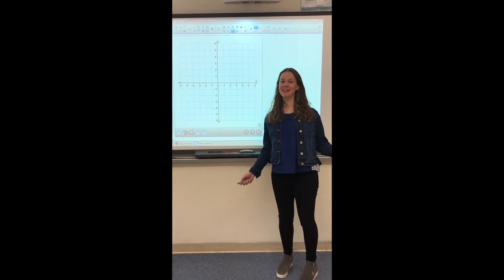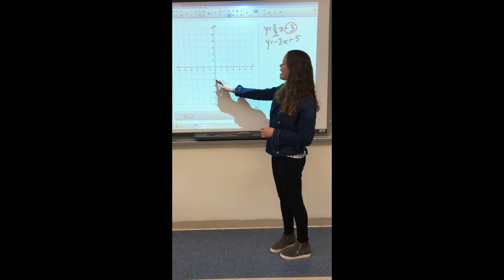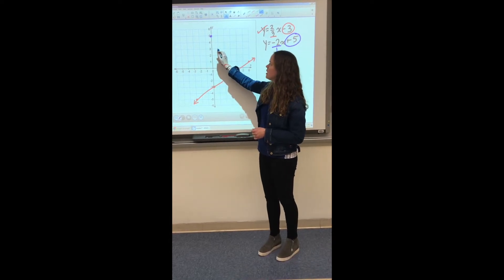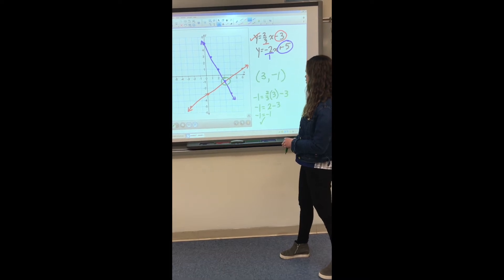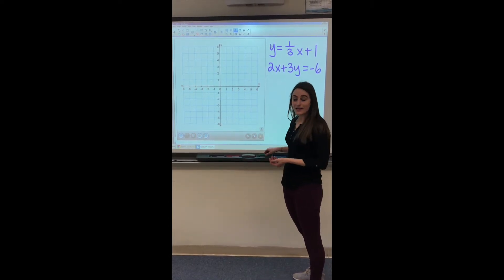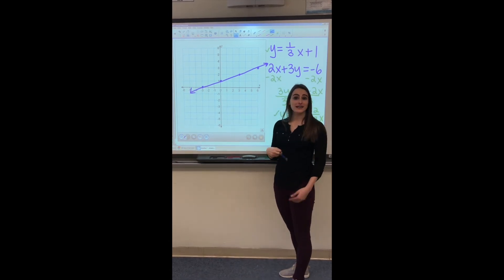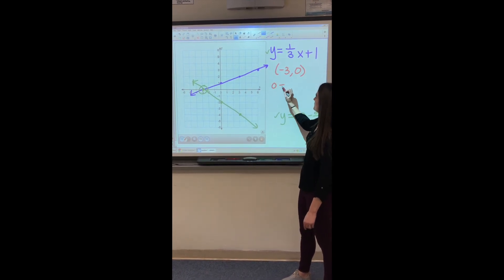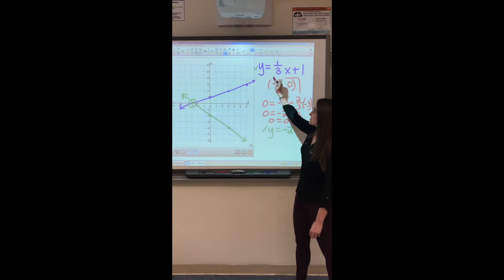Systems of Equations Solving by Graphing One Solution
Two examples of how to solve a system of equations by graphing.  Most equations presented in slope-intercept form, but one involves changing standard form to slope-intercept form.